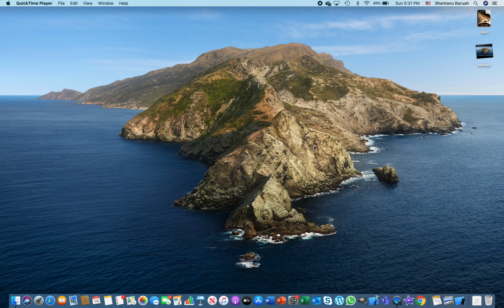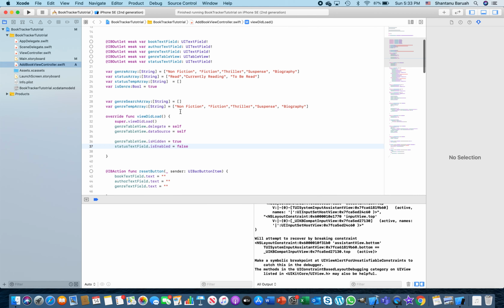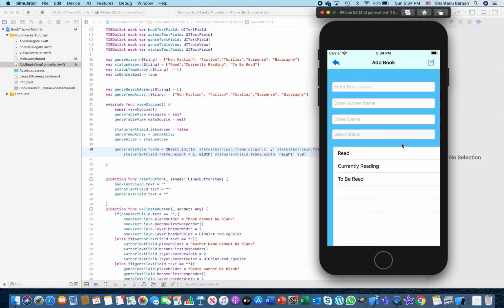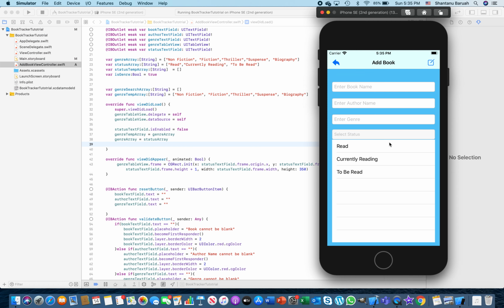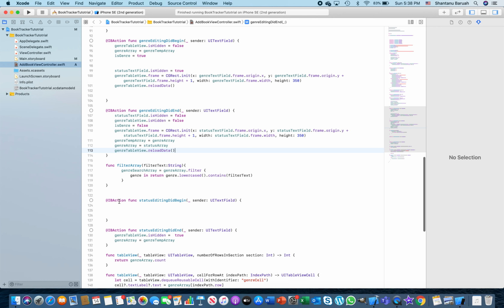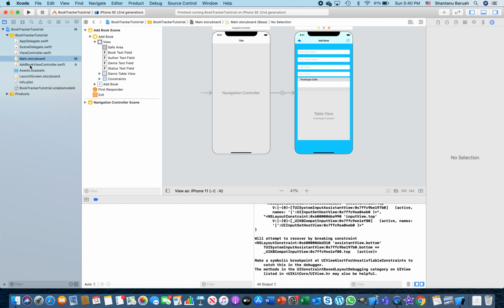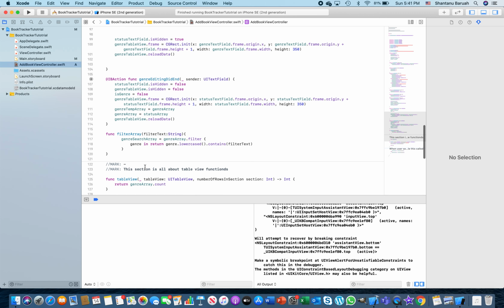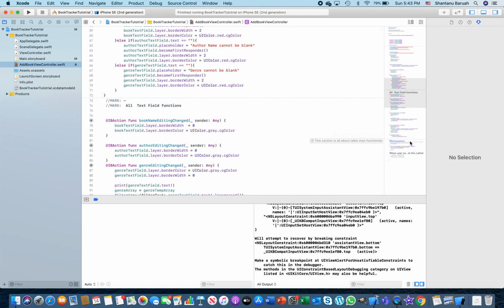iPhone App Tutorial (Book Tracker) - Video 8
iPhone App Creation Tutorial using the Xcode platform - In this video, you can learn about

- Setting Object Constraints through coding
- Using one Table View to display two different arrays
-  Table Reload functions
- Shifting values between arrays
- Table Did select method to conditionally do functions based on its contextual even settings